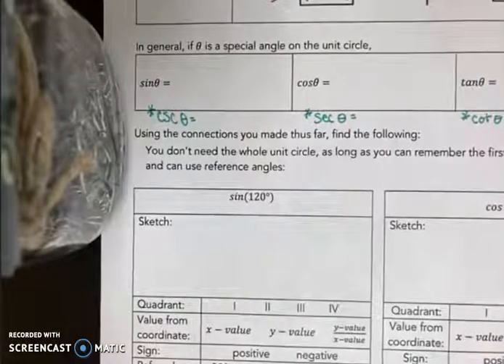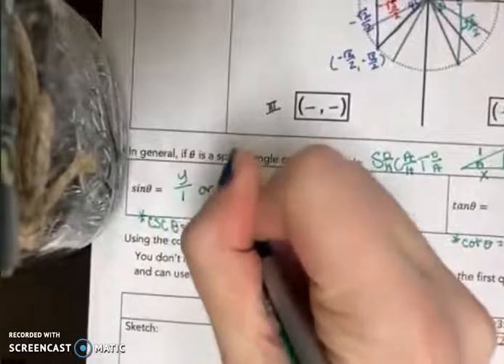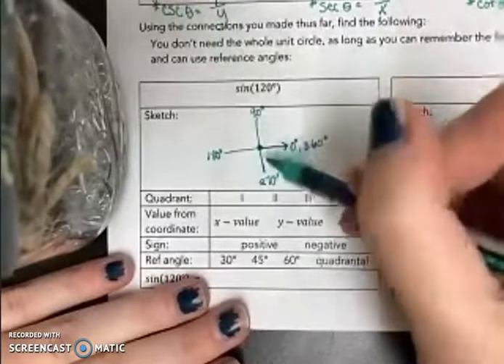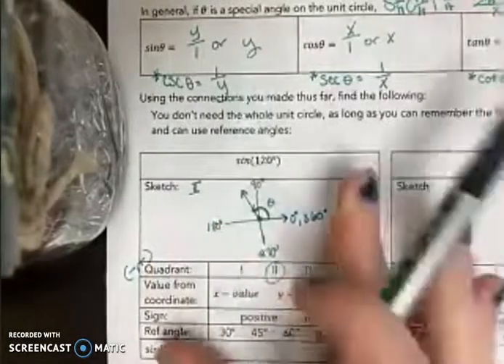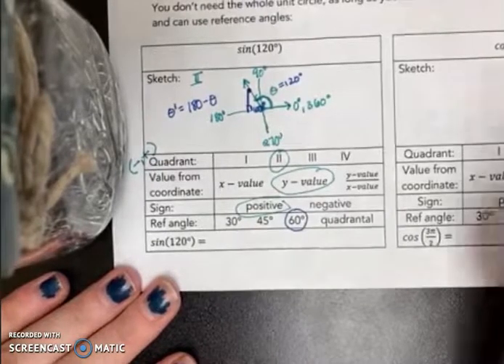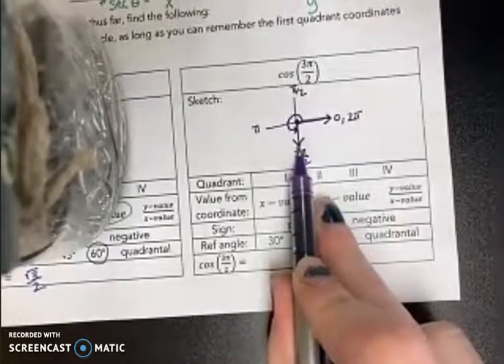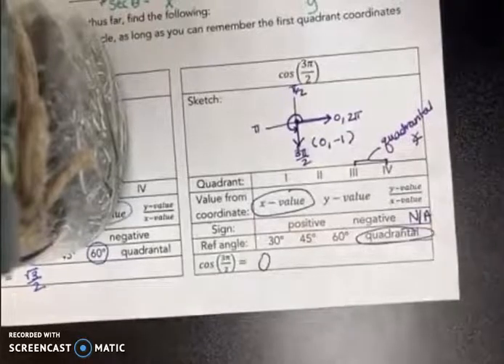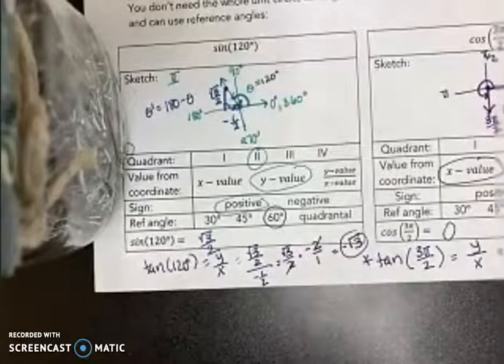10.3 Day 1 Unit Circle (Part 2)